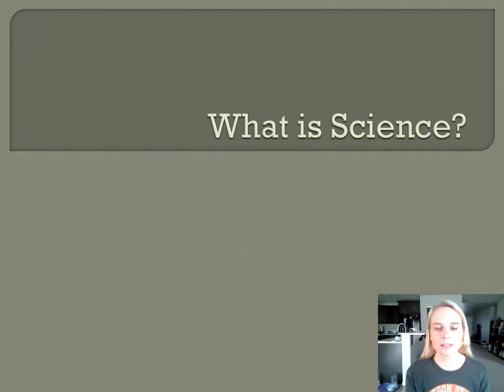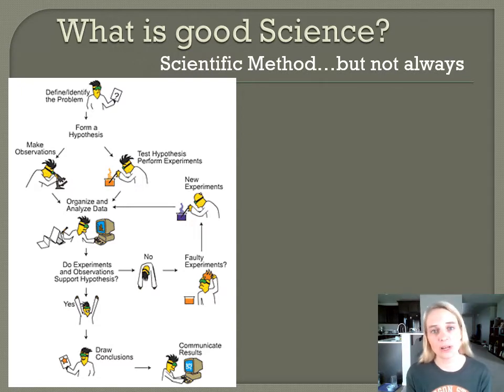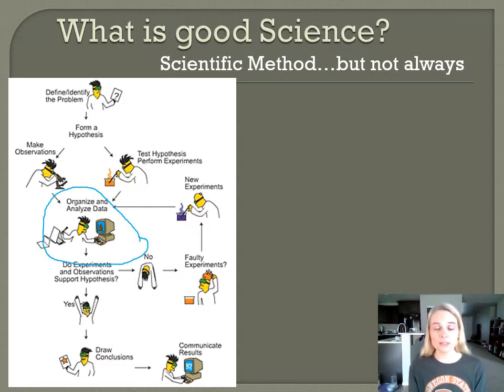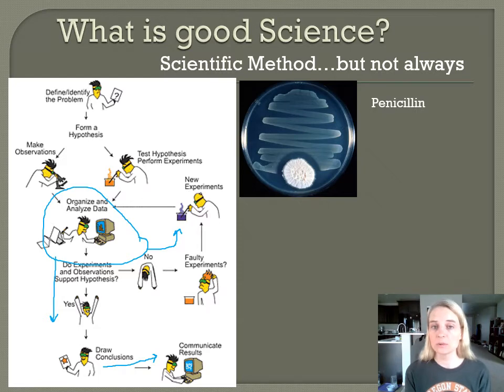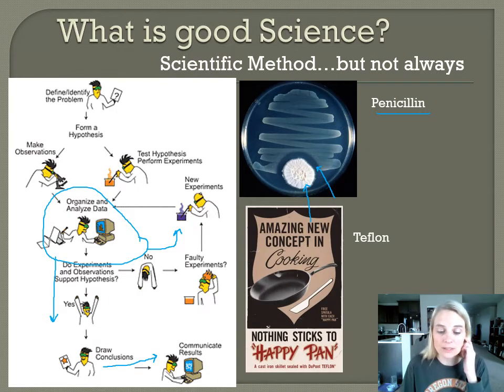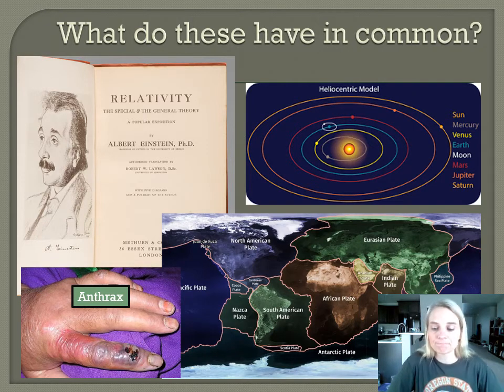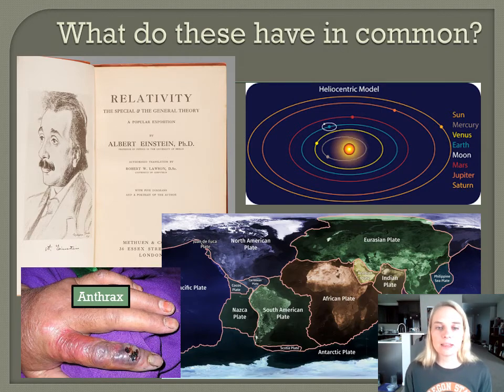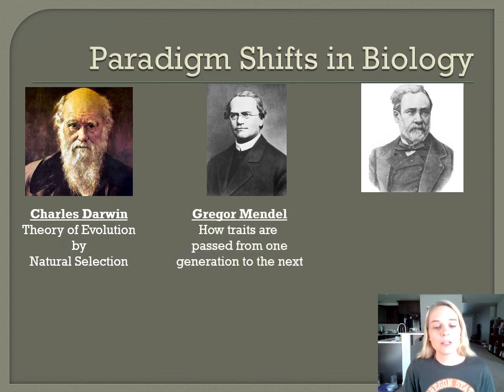CH 1: What is Science